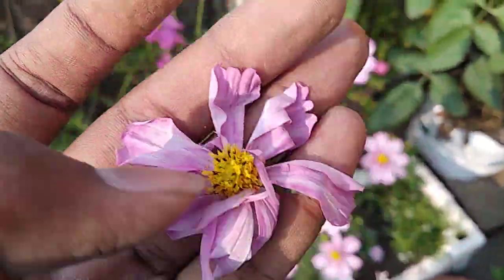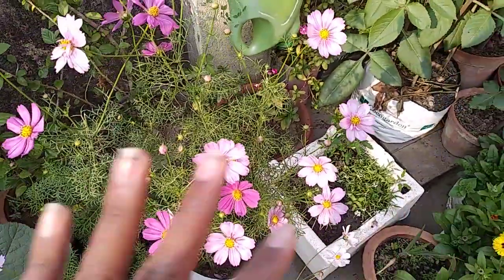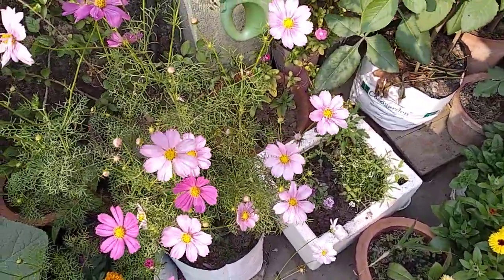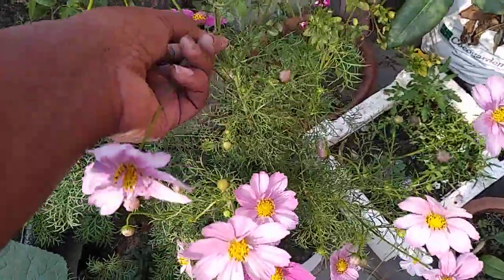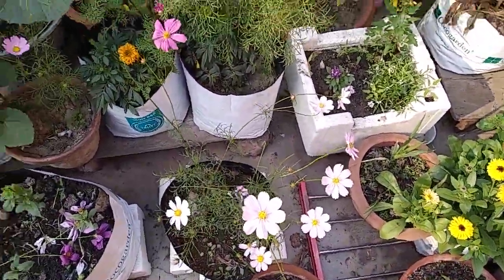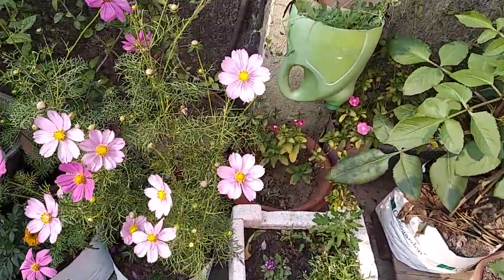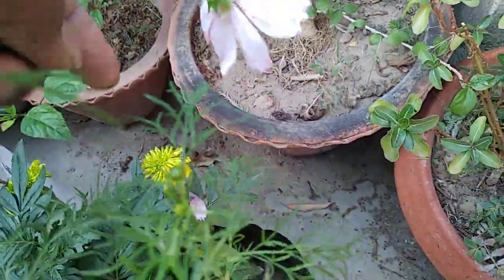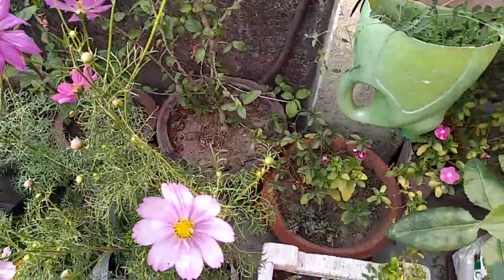173: How to get more blooms in cosmos plants.(English).